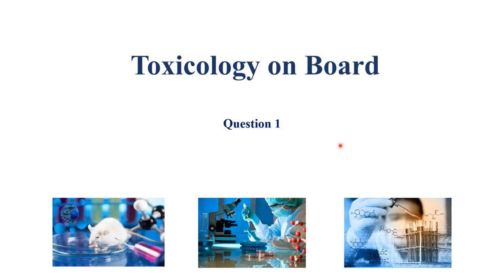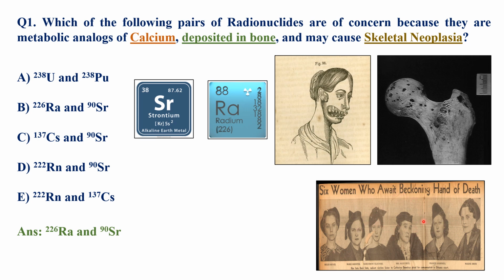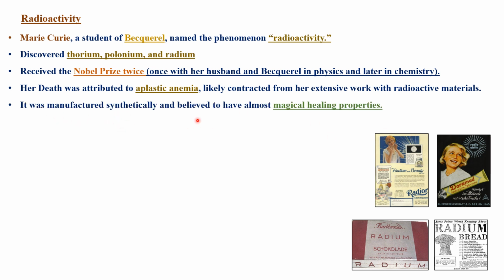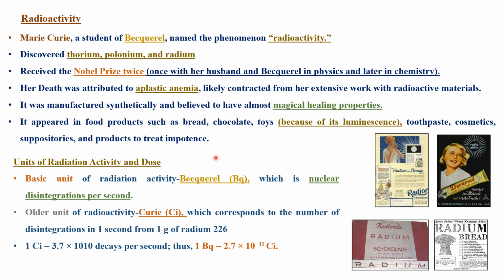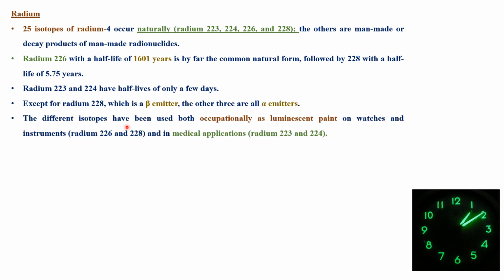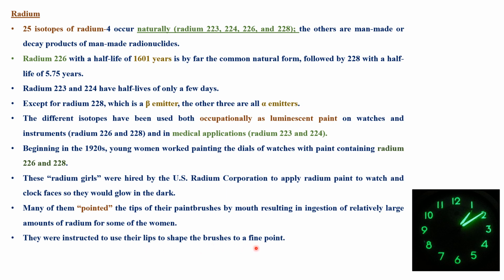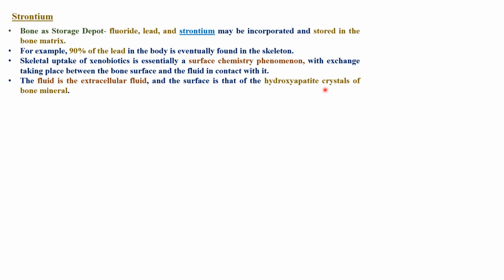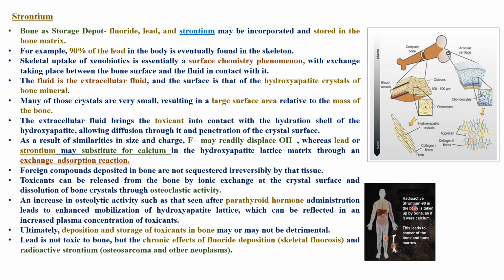Toxicology Question 1 Ra226 and Sr90 Radioactivity and Toxicity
Hi All, this channel Toxicology on board will help you to prepare for any competitive toxicology exams and you can get International toxicology certifications like DABT, ERT etc.